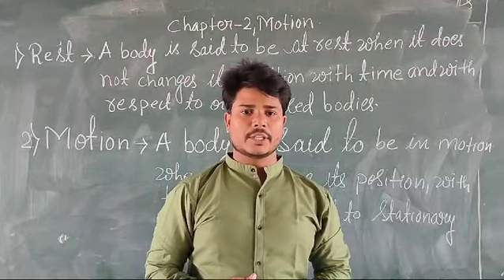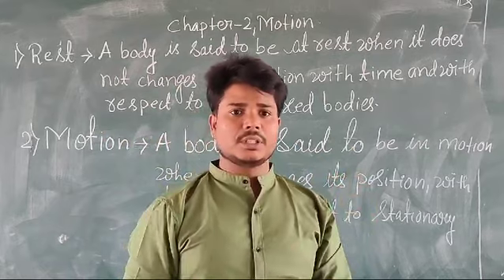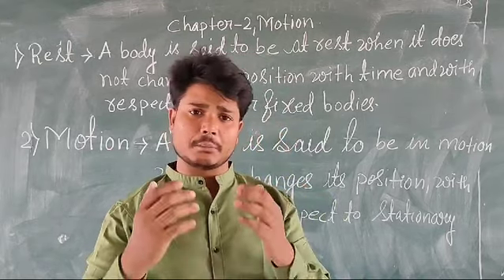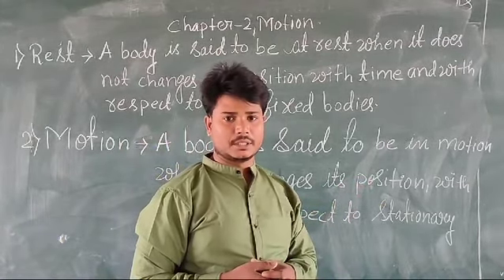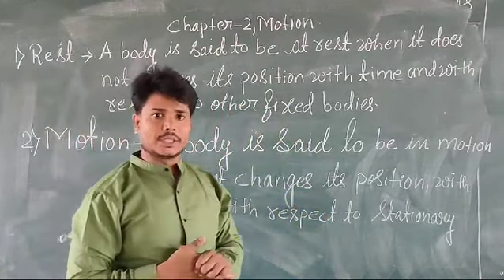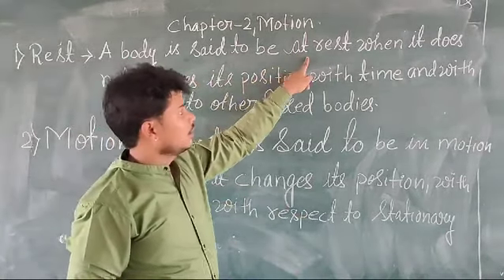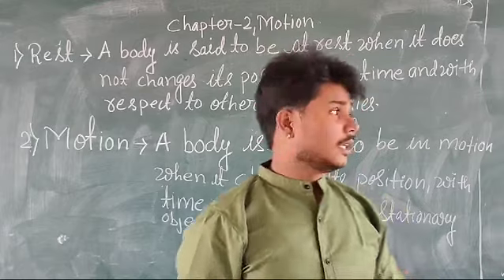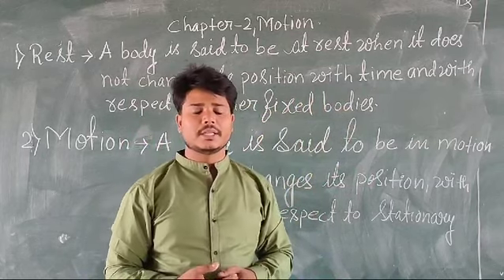Class 7 || Physics || Chapter 2 : Motion Part - 1 || Motion and Rest